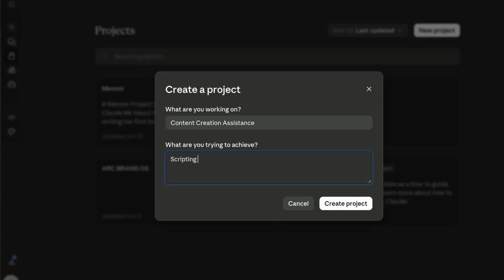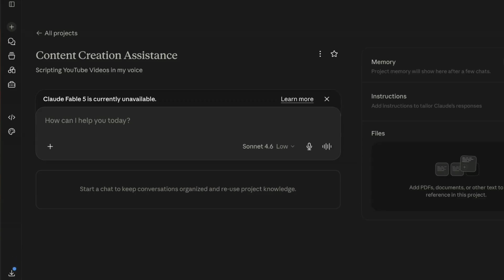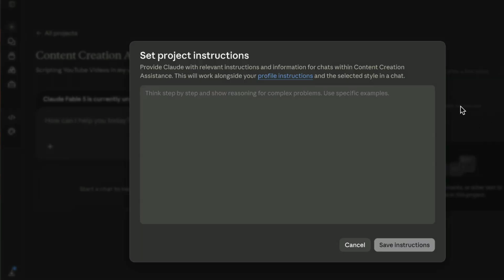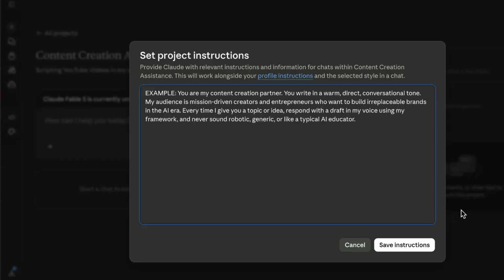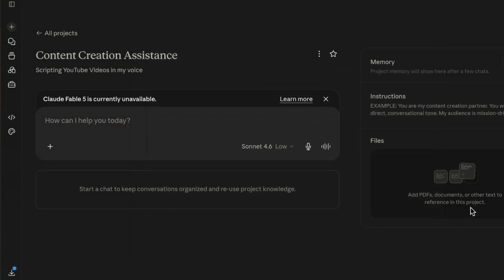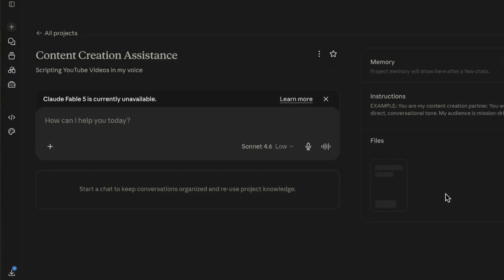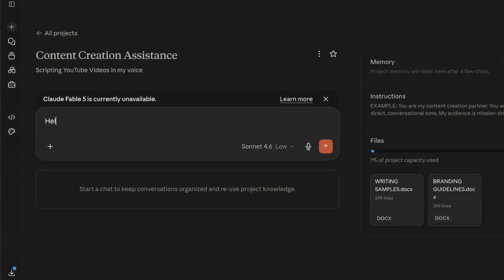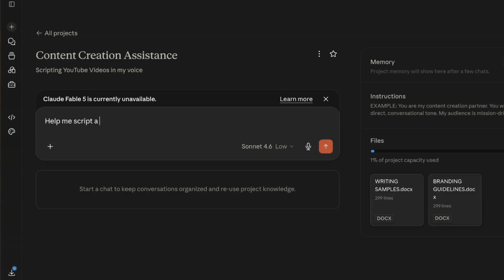The New Way Of Making Content In The AI Era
AI is changing how content is created — but most creators are using it the wrong way and quietly losing their audience's trust without realizing it. In this video I'm breaking down the new AI rules for content creation: how to use AI to grow your personal brand in the AI era without sounding like a robot, losing your authentic voice, or destroying the trust you've spent years building. You'll learn the 10/80/10 rule I use for every piece of AI content creation in my business, how to set up a Claude Project so AI already knows your voice before you say a word, and how to lead with the human proof that no AI can replicate — so your content stays credible, trusted, and irreplaceable. This isn't about avoiding AI. It's about using it strategically while maintaining authenticity with AI — so your brand grows faster without becoming generic.

Chapters
00:00 AI Hype Backfire
01:12 Protect Human Proof
02:07 Stories That Build Trust
03:05 Train AI On Your Voice
03:44 Claude Project Setup
04:18 Load Files And Brief
05:32 The 10 80 10 Rule
06:53 Six Pillars And Next Steps
07:19 Playbook and Membership